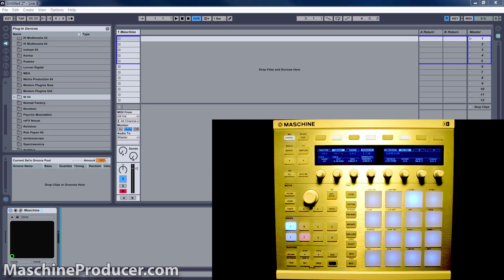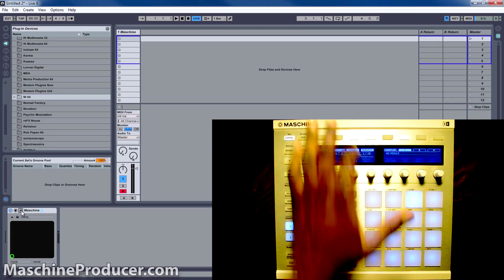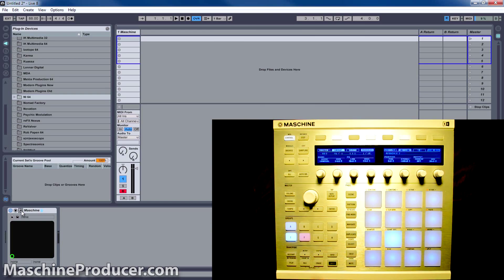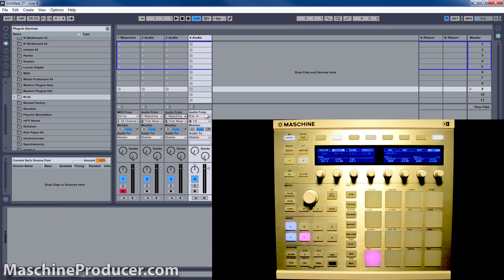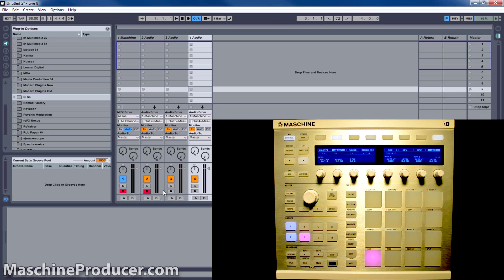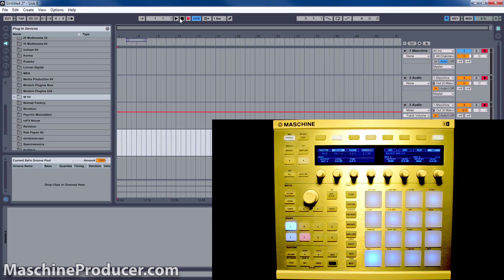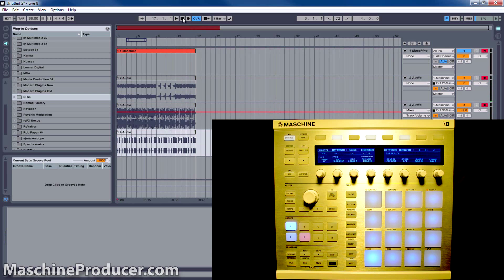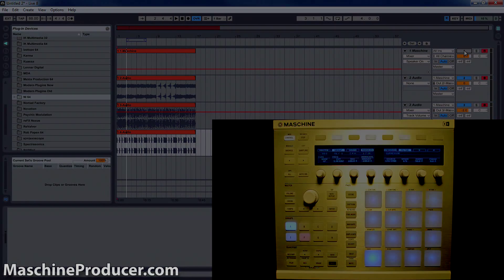Native Instruments Maschine: Tracking into Ableton Live | Tutorial | MaschineProducer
There's a special group of individuals that use Maschine along with Ableton Live. Not only is this video for us, but for anyone who's trying to figure out how to track out of set up Maschine to record in your DAW.